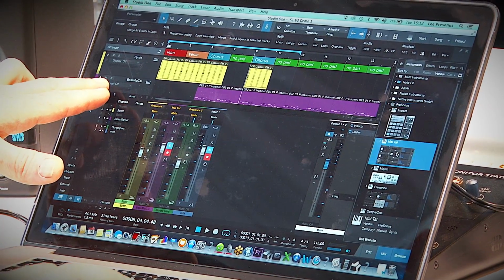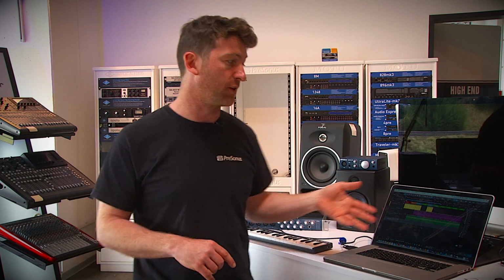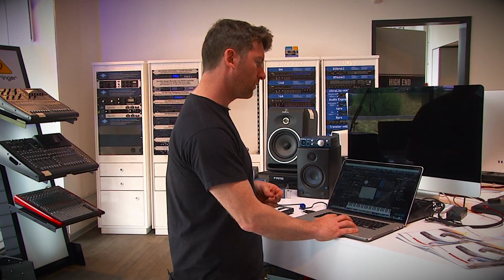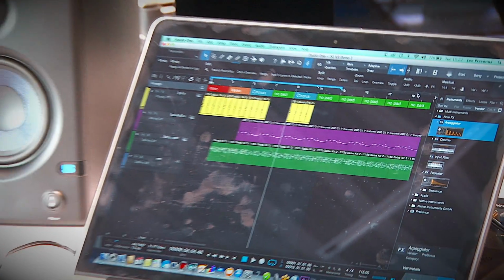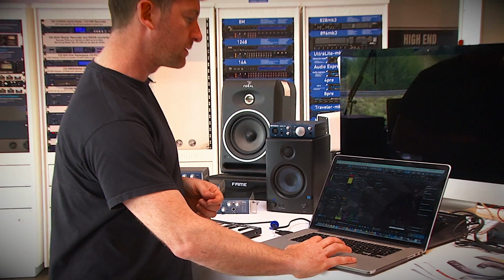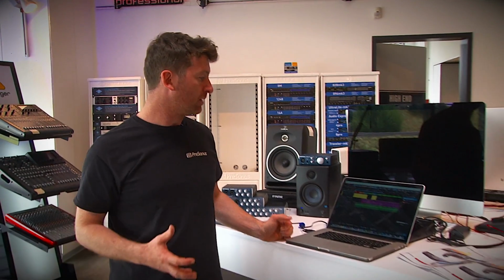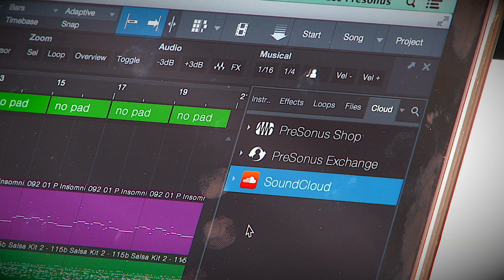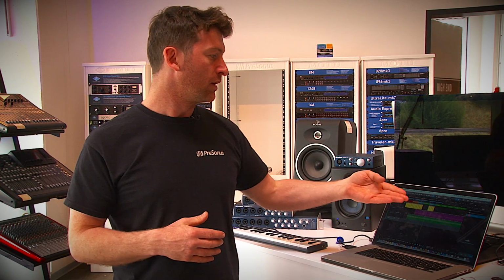Presonus Studio One Version 3 New Features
We take a closer look at the new features of Presonus Studio One!